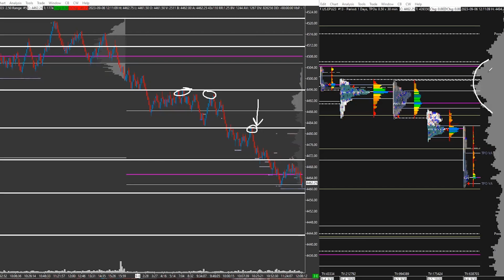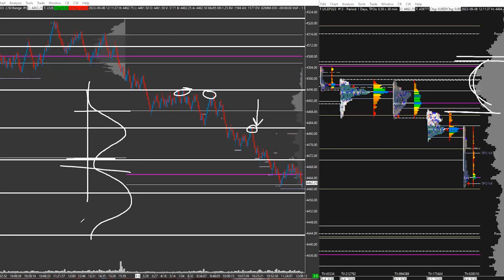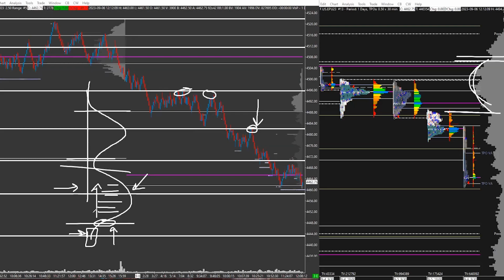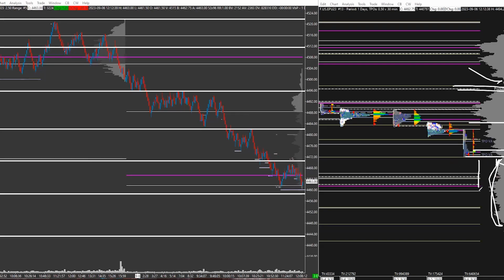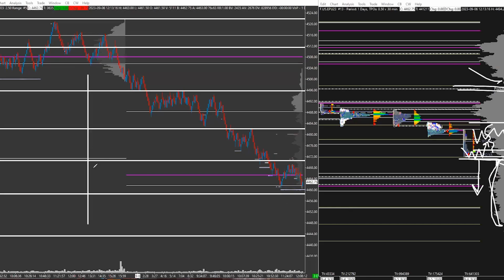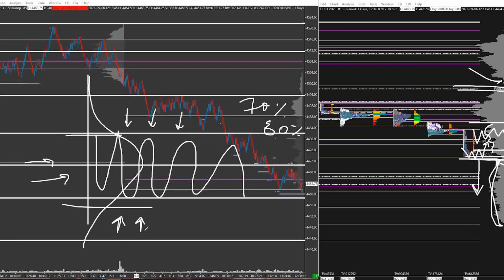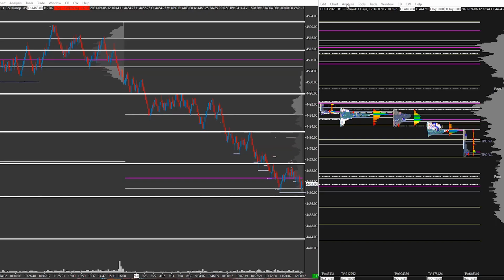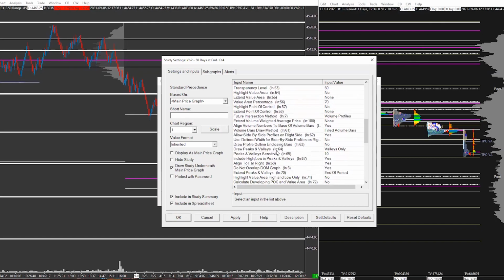How to CORRECTLY find Support & Resistance (ONE EASY TRICK for Day Trading)